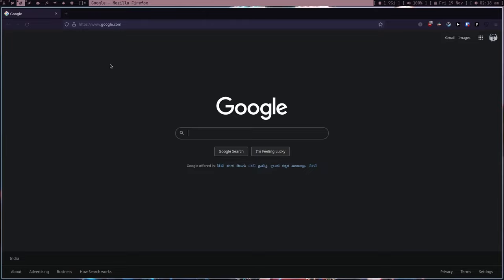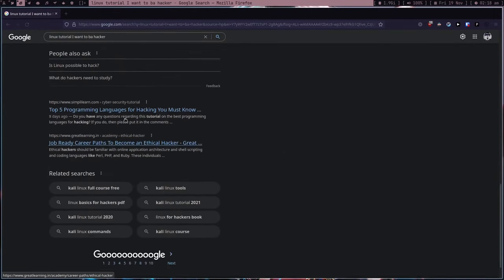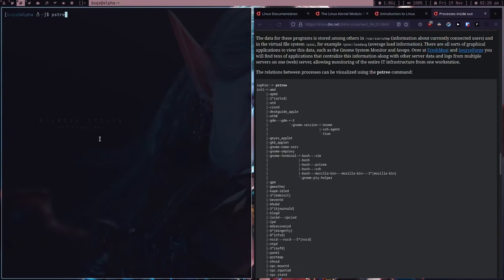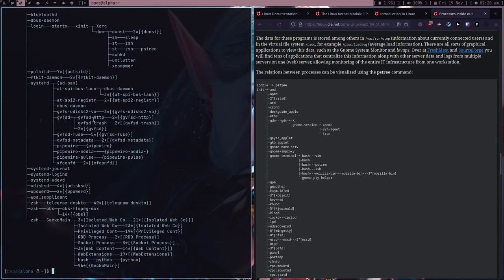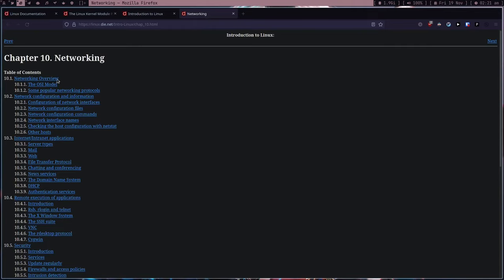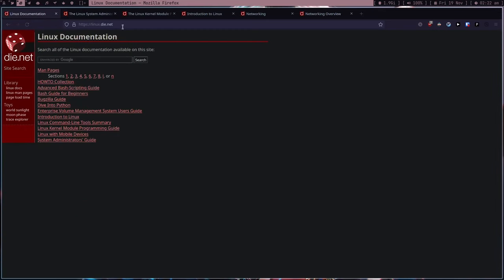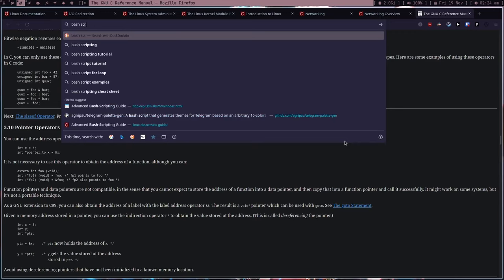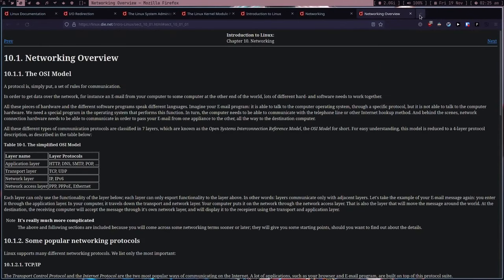Best Resources to Learn Linux and stuff | Guide for newbies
In this video I am trying show the difference between good content and bad content, when it comes to find learning resources.